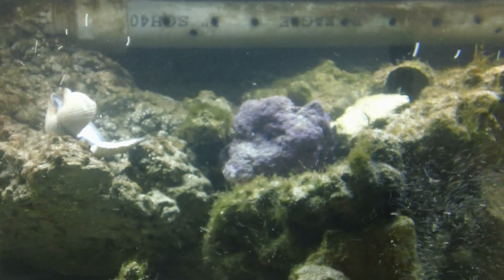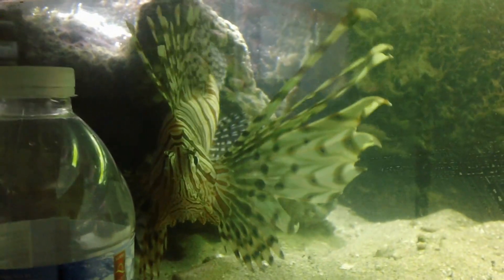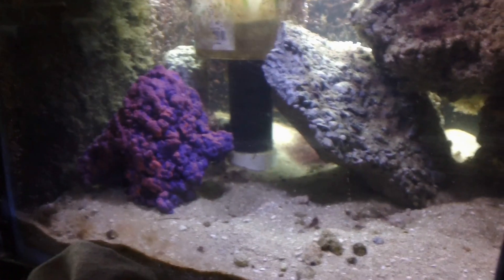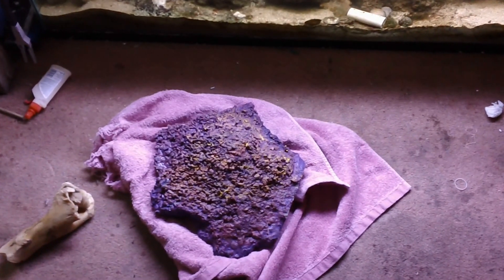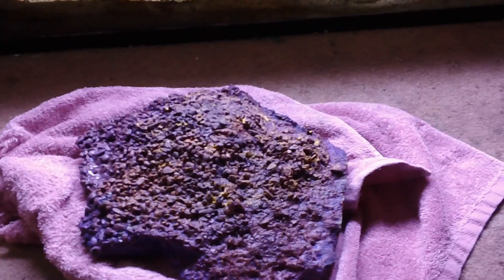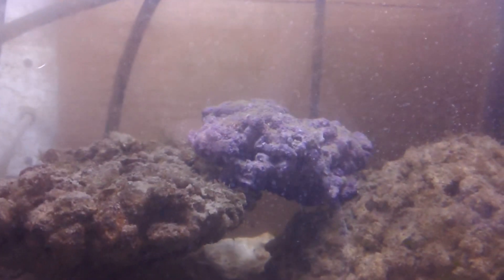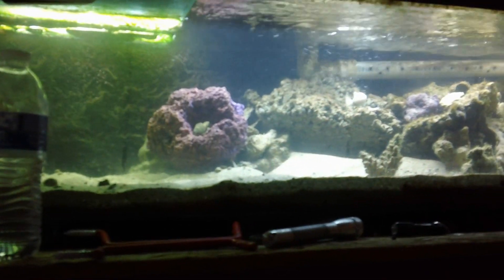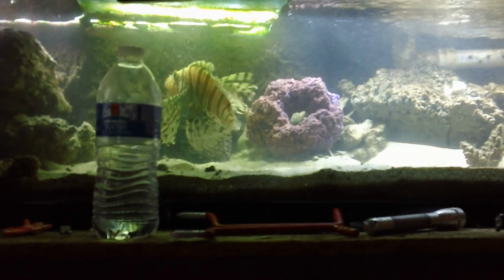how to make diy purple live rock 4